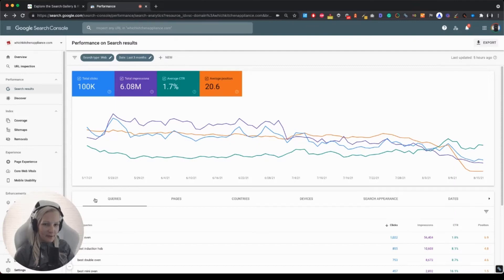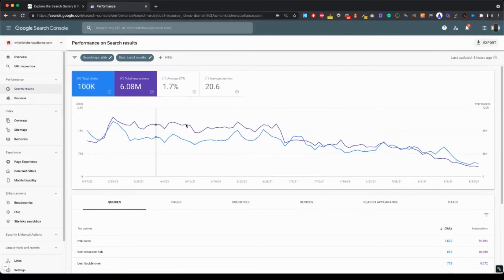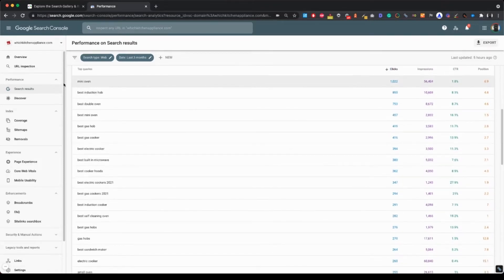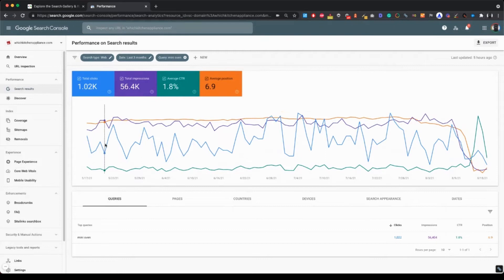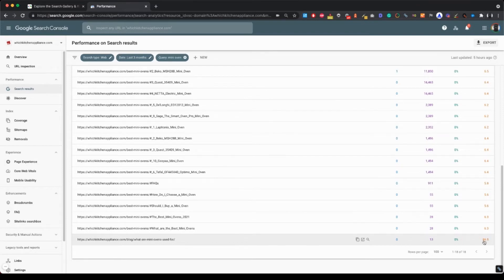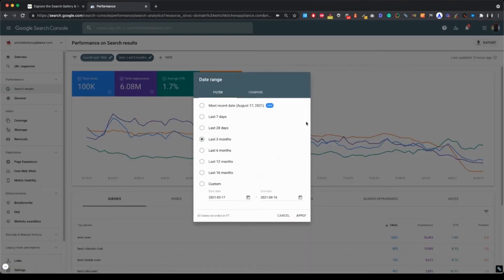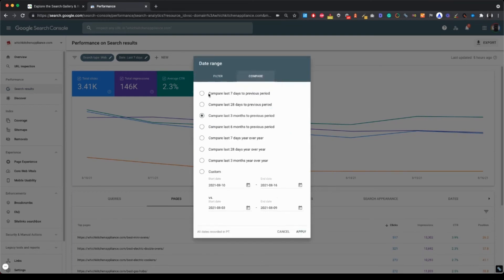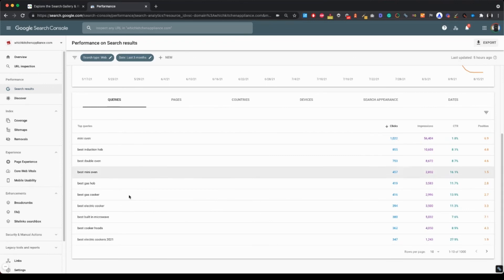How to analyze & interpret the Top Queries in Google Search Console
Here I am showing you how to check and analyze the top queries of the site you are auditing in Google Search Console. Analyzing data from Google Search Console is a vital step of an SEO audit process.

0:02 Introduction
0:18 Google Search Performance Report Overview
0:43 In-depth Analysis of Search Queries in Google Search Console
4:41 Thank you